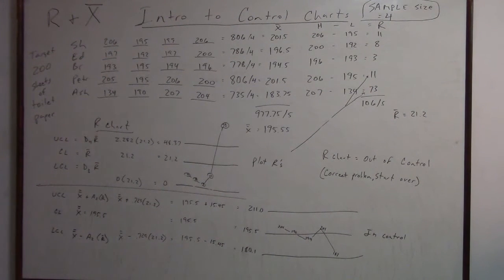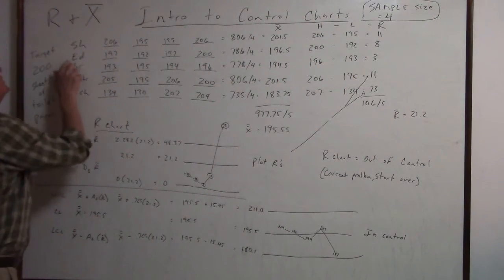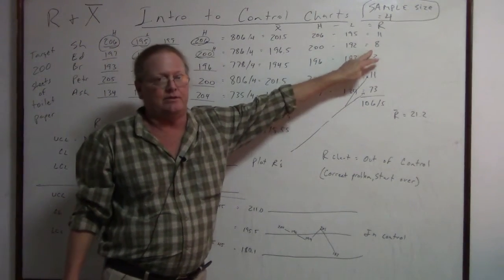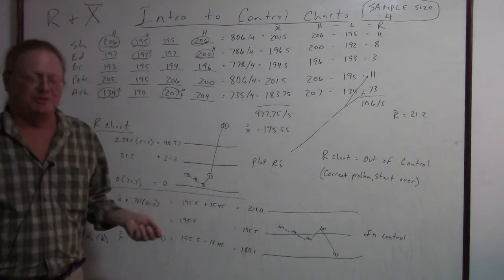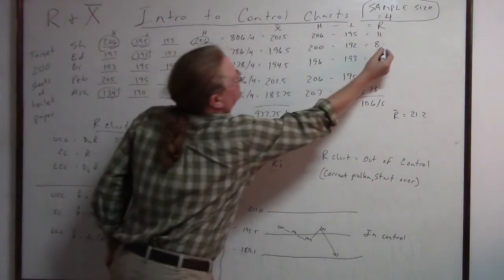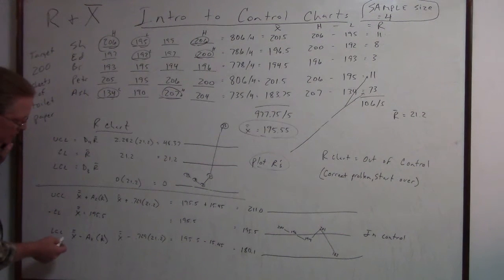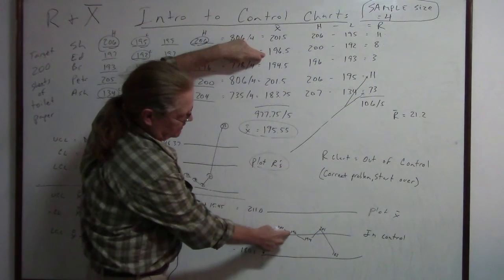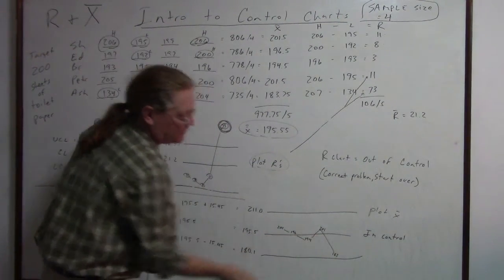MVI 0270 Intro to Control Charts 1